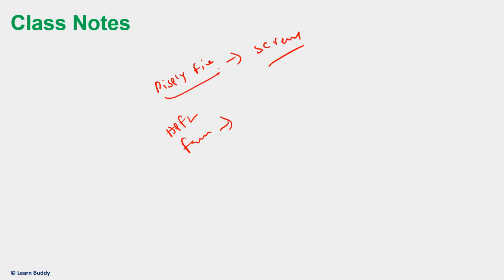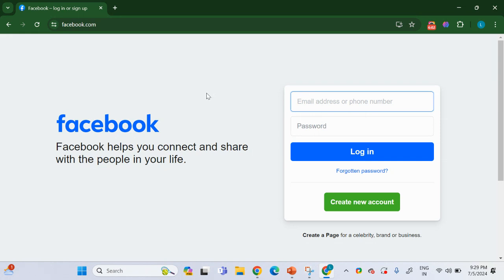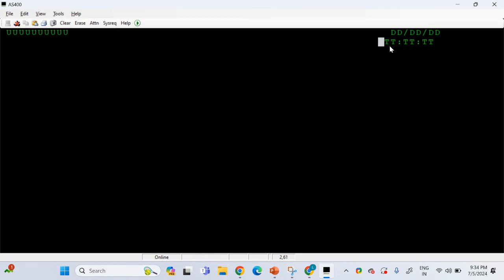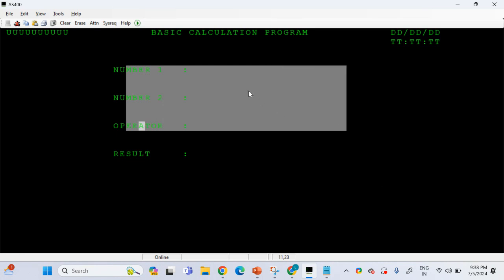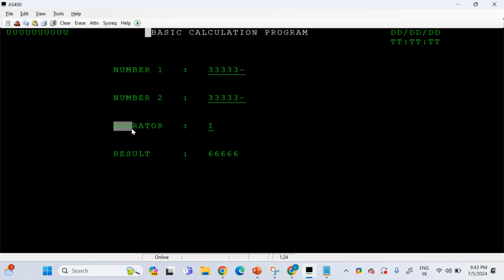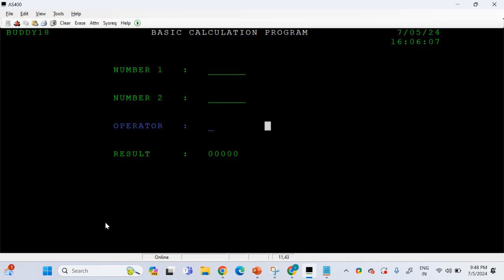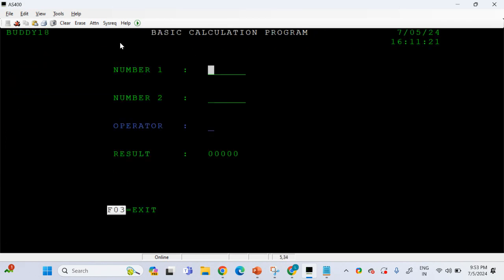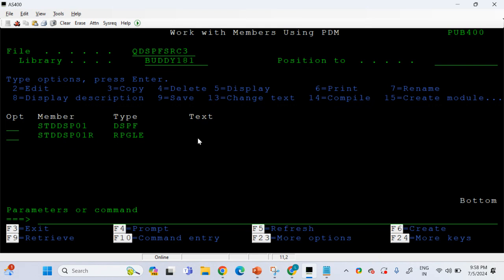AS400 | Display Files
Interested in diving deeper into AS400? I offer personalized online classes tailored to your needs. I also have full course recorded videos available for your convenience.

AS/400 Training,
AS400 Training,
AS/400 Videos,
AS/400 Salary,
AS/400 Salaries,
what is AS400,
IBM Software,
IBM Technology,
Programming Language,
AS400 Introduction,

AS/400 Training AS400 Training AS/400 Videos DB2 AS/400 Job Opportunities AS/400 Job Opportunity AS/400 Salary AS/400 Salaries RPGLE CLLE ILERPG what is AS400 IBM IBM Software IBM Technology Programming Language AS400 Introduction AS400 Course Details AS400 Career opportunities  Multimember Physical file, CHGPF, Commands